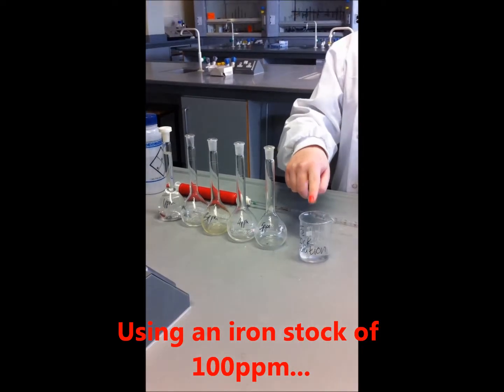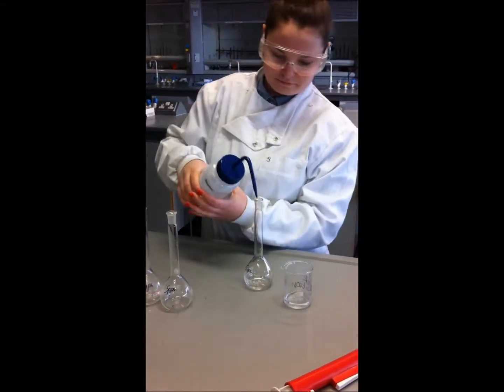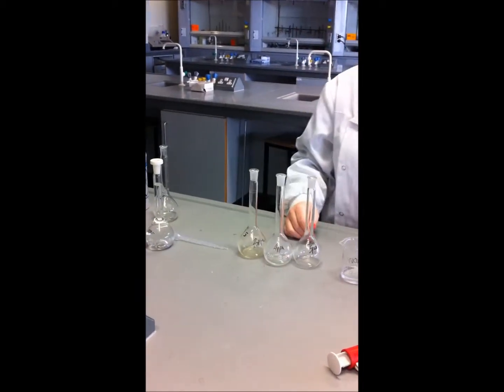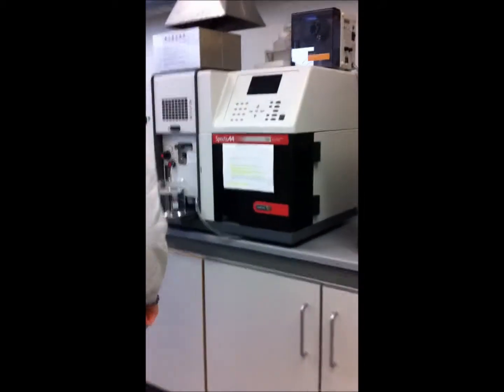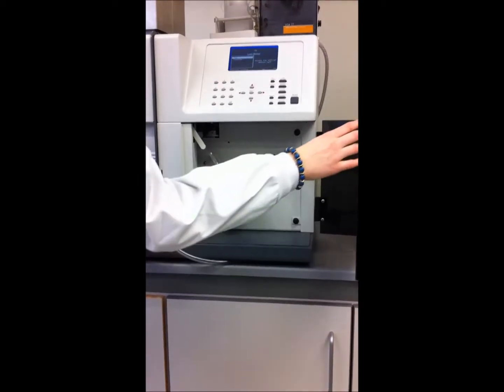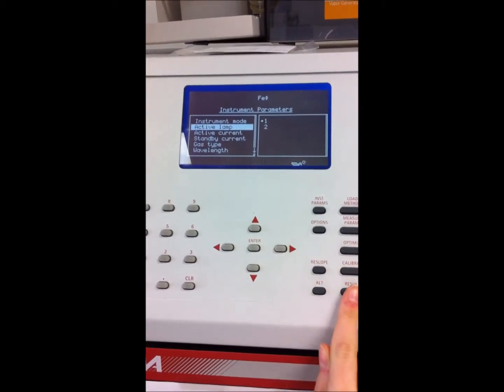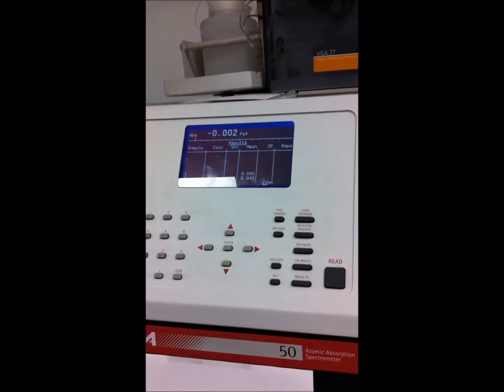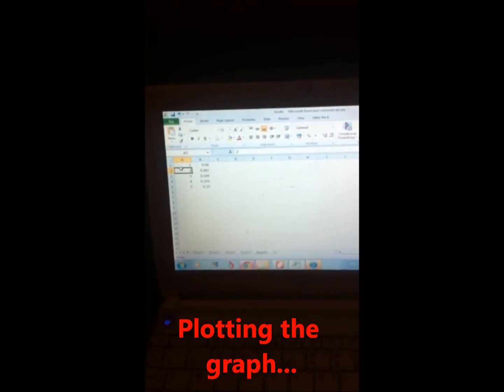Atomic Absorption Spectrophotometer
How to make and test standards on an AA UV Vis Spectrophotometer.